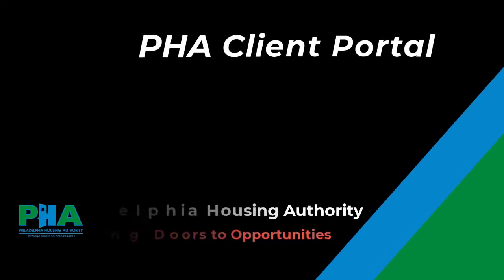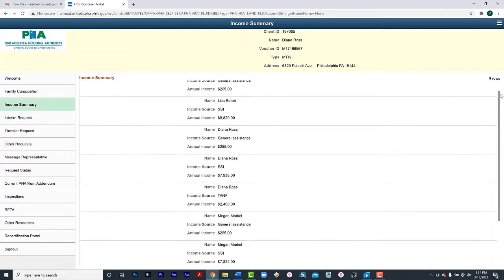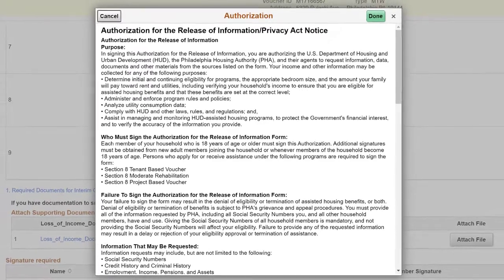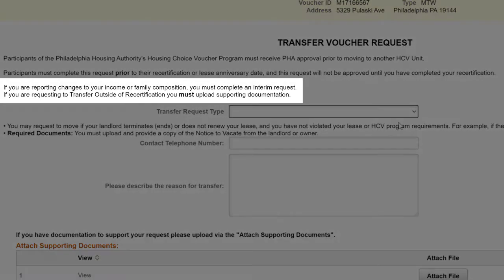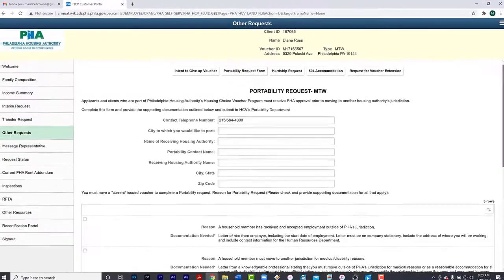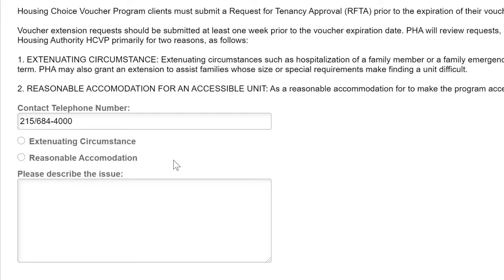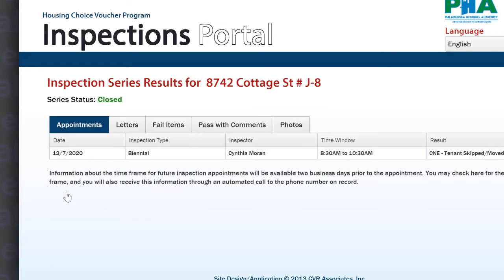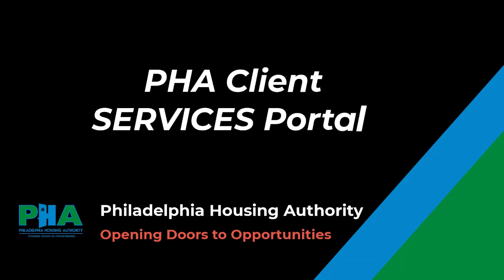Client Portal How to Video 2021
Video on how to navigate through the Client Portal